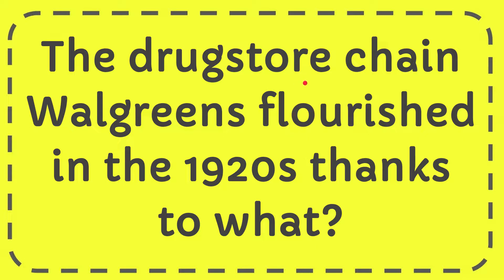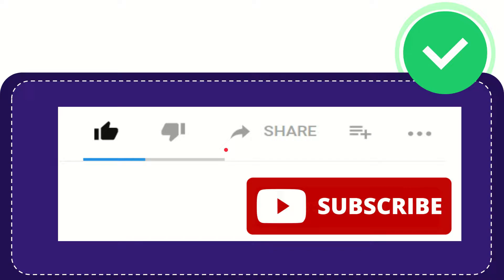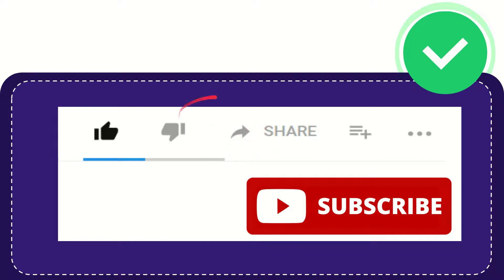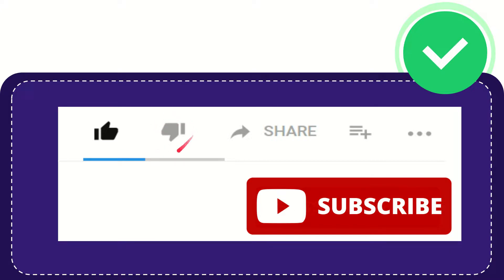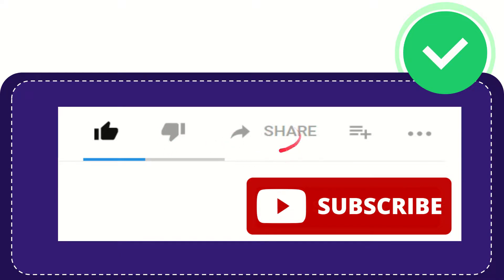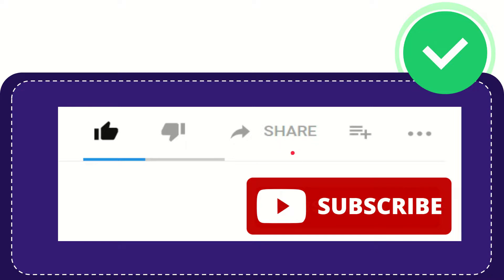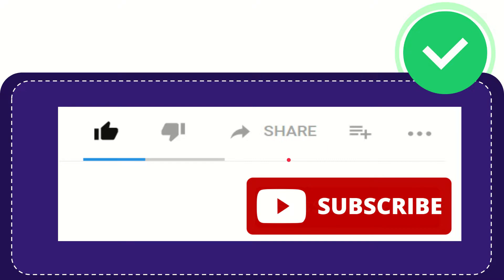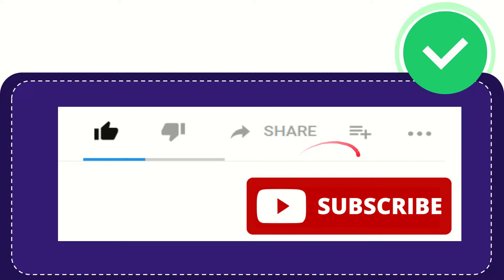The drugstore chain Walgreens flourished in the 1920s thanks to what?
The drugstore chain Walgreens flourished in the 1920s thanks to what? NEW VIDEO#